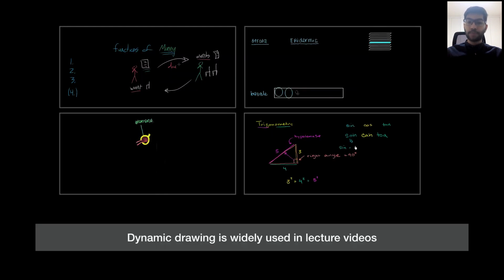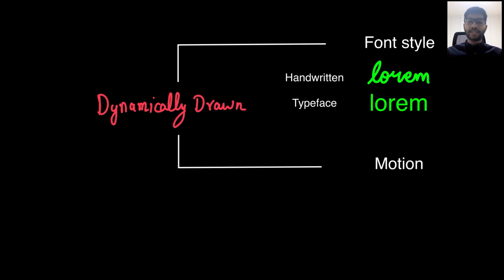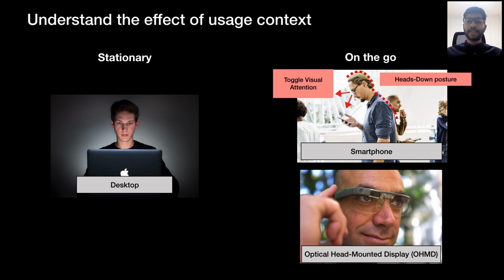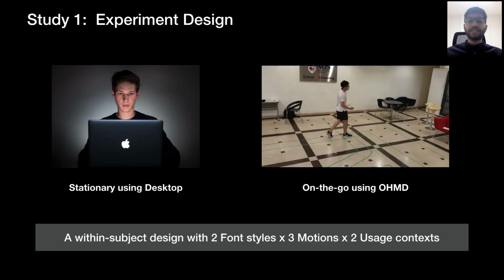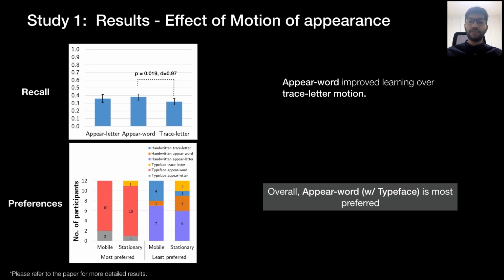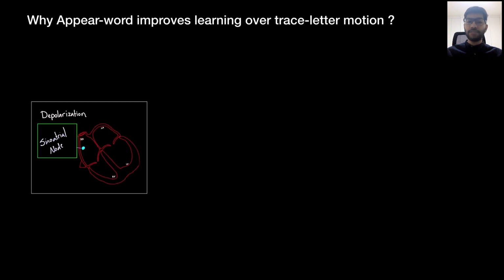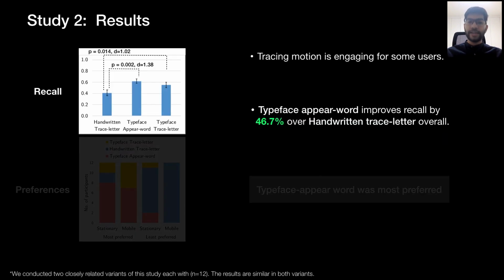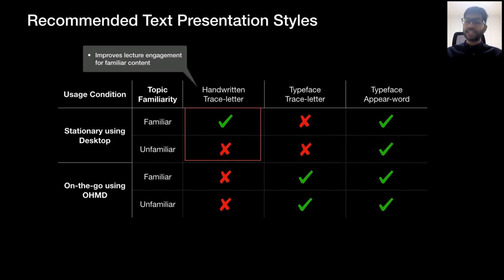Does Dynamically Drawn Text Improve Learning? Investigating the Effect of Text Presentation ...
Does Dynamically Drawn Text Improve Learning? Investigating the Effect of Text Presentation Styles in Video Learning
Ashwin Ram, Shengdong Zhao

Session: Video for Learning

Abstract
Dynamically drawn content (e.g., handwritten text) in learning videos is believed to improve users’ engagement and learning over static powerpoint-based ones. However, evidence from existing literature is inconclusive. With the emergence of Optical Head-Mounted Displays (OHMDs), recent work has shown that video learning can be adapted for on-the-go scenarios. To better understand the role of dynamic drawing, we decoupled dynamically drawn text into two factors (font style and motion of appearance) and studied their impact on learning performance under two usage scenarios (while seated with desktop and walking with OHMD). We found that although letter-traced text was more engaging for some users, most preferred learning with typeface text that displayed the entire word at once and achieved better recall (46.7% higher), regardless of the usage scenarios. Insights learned from the studies can better inform designers on how to present text in videos for ubiquitous access.